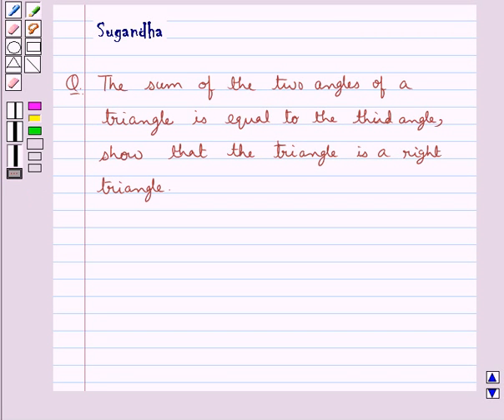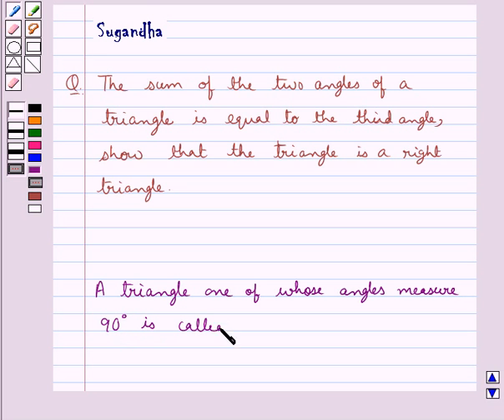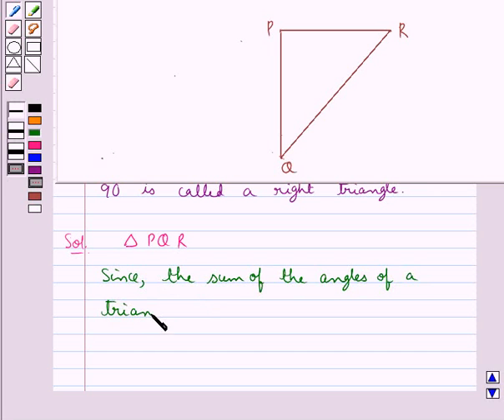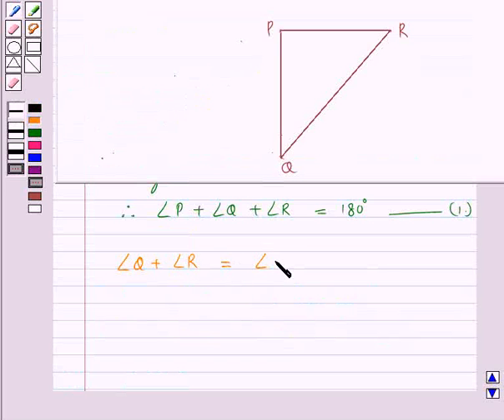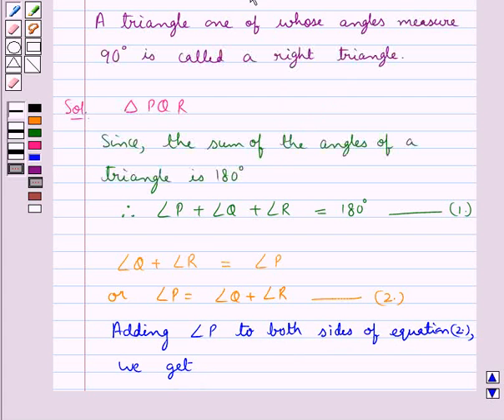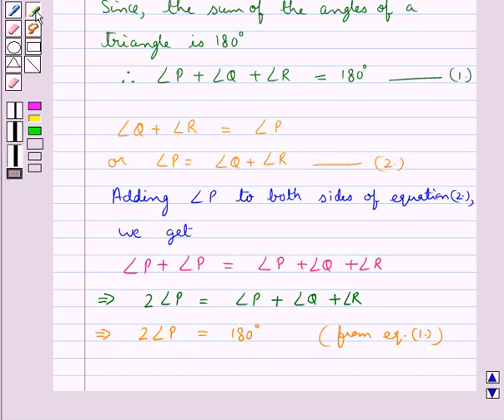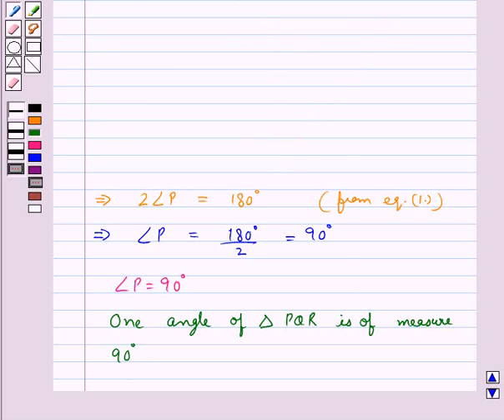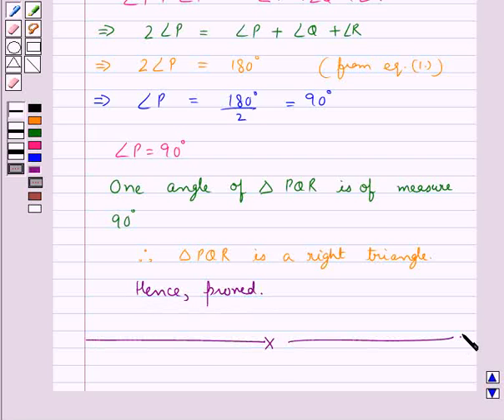Maths VII RSA 6 2